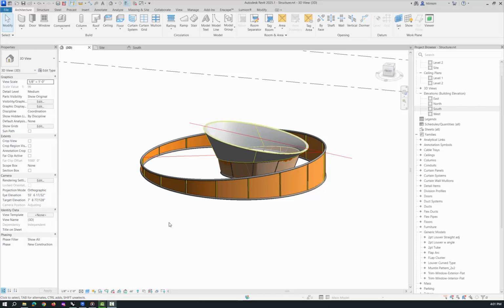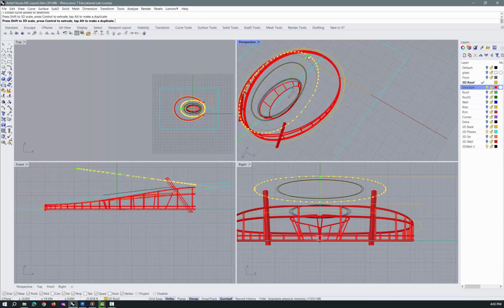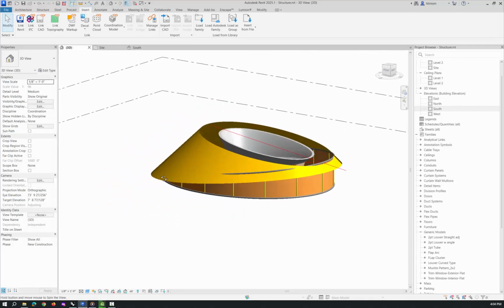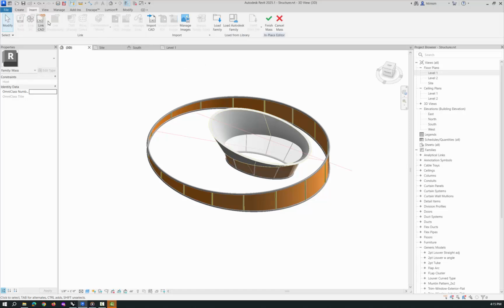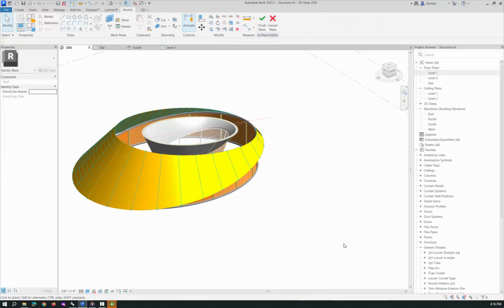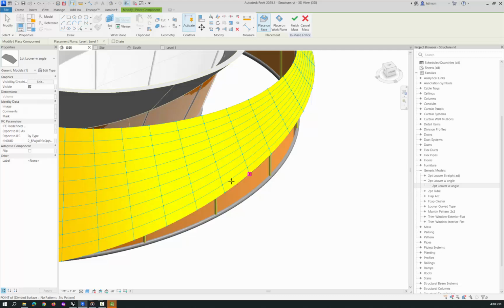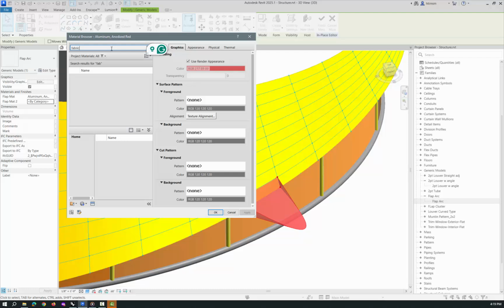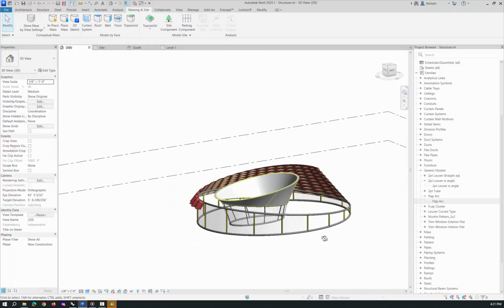10 Divide Rhino Surface in Revit